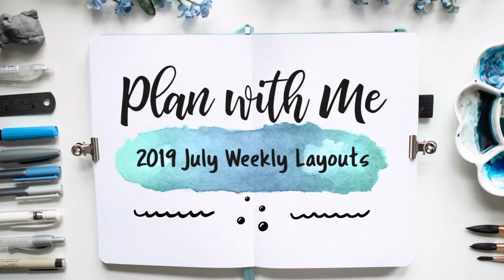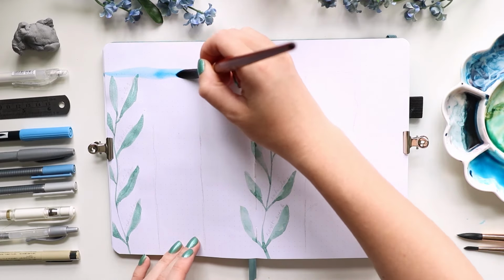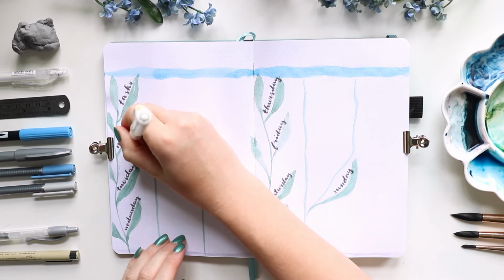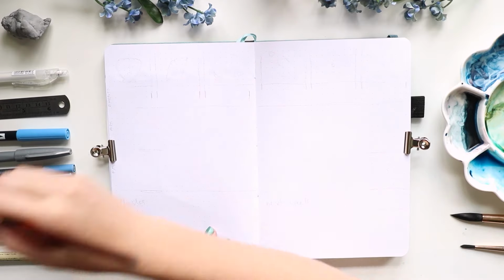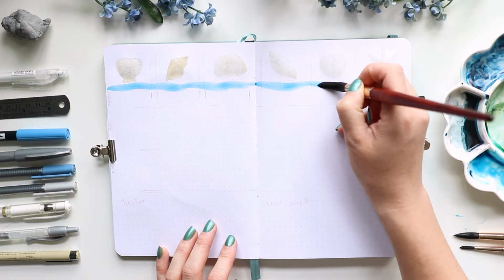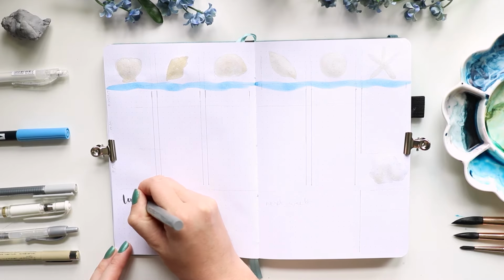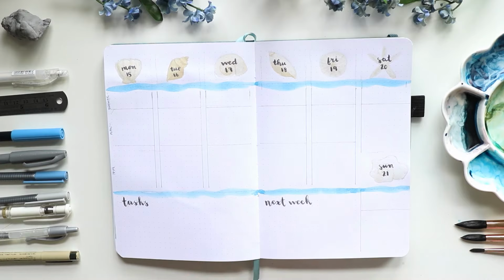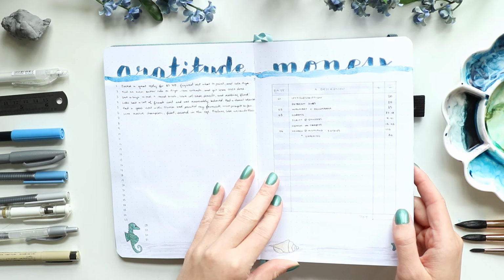Plan with Me - 2019 July Weekly Bullet Journal Layouts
I've been experimenting with several horizontal and weekly layouts this month :)

Archer & Olive A5 Dot Grid Notebook
Daniel Smith Watercolours - Cascade Green, Phthalo Blue, Buff Titanium
M. Graham Watercolours - Quinacridone Rust
Princeton Neptune Size 10 & 12 Round
Tombow Dual Brush Pens in 526 True Blue, N95 Cool Gray 1
Staedtler Fineliner Pens in 63 Delft Blue, 82 Light Grey
Pentel Sign Touch Pen in Grey
Pilot Gel Pen in Silver
Uni-Ball UM 153 Signo Broad Point Gel Pen

CONNECT

MUSIC